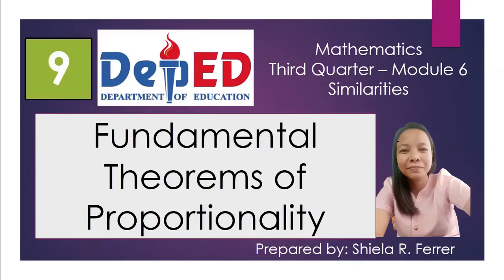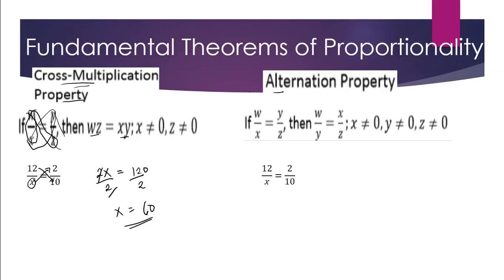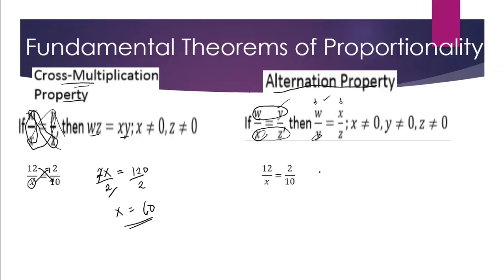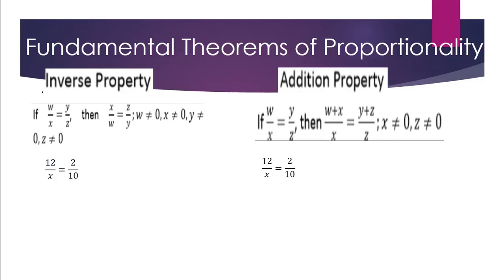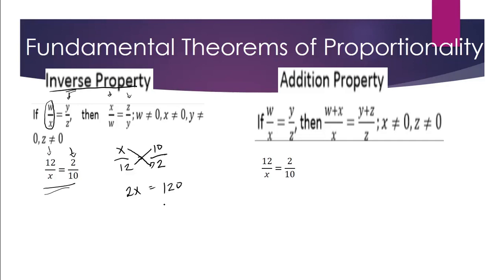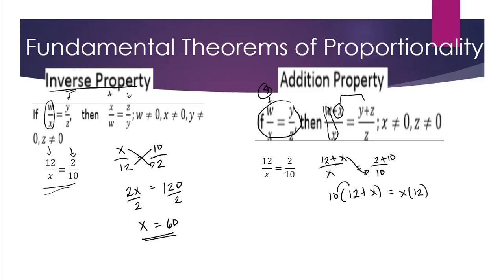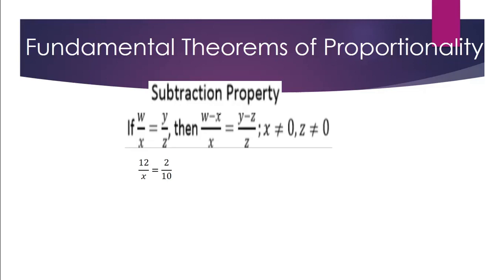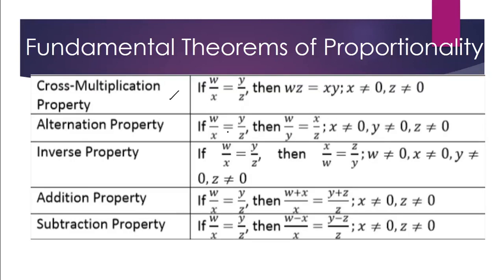Properties of Proportion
Mathematics 9
Third Quarter – Module 6
Similarities

MELC 34: Describes a Proportion